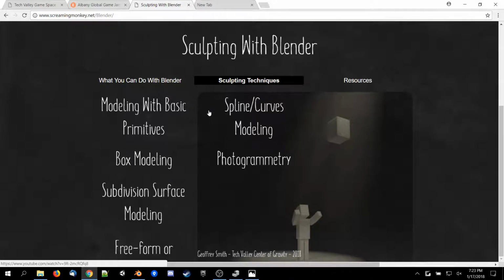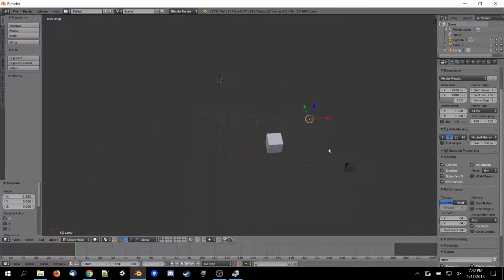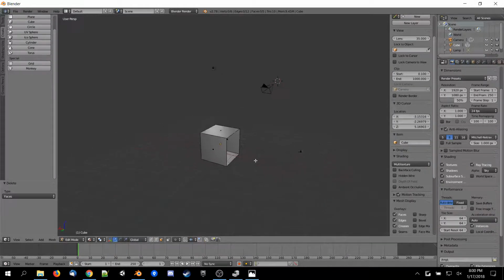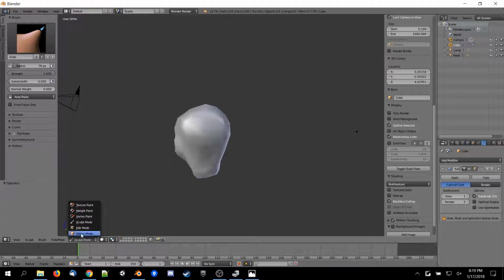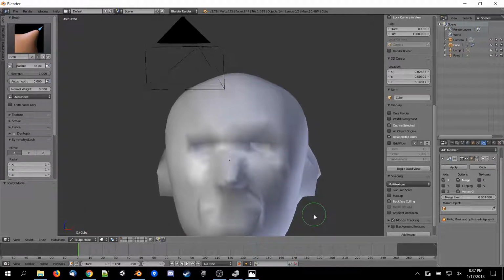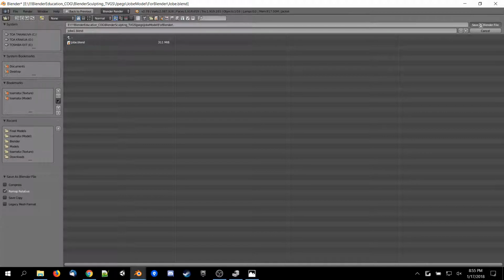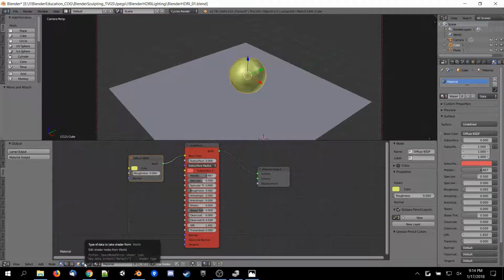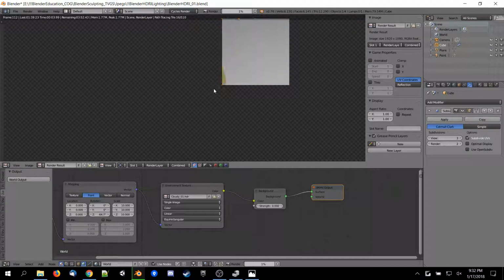Lesson Night: Sculpting in Blender!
Presenter: Geoffrey Smith

What we’ll be covering:

We’ll start with an overview of the Blender Interface, and then move on to modeling.

We’re going to cover some of the fundamental, basics to sculpting in Blender, beginning with Box Modeling and Subdivision Surface techniques that will allow learners to get a grasp on how to form a 3D object from concept to 3D mesh.

I ask that students bring along their laptops if possible. But if not, I’ve created a website with some fundamental learning tools and links available

If time permits, we’ll learn about sculpting with Blender’s version of ZBrush known as Sculpt. Sculpt allows the artist to form complex 3D creations from a simple sphere – much like modeling from a ball of clay.

If students can stick around, I’d be glad to cover some of the methods used in games and film to make 3D models really stand out with the use of textures and materials.

Suggested Equipment: Laptop with Blender installed